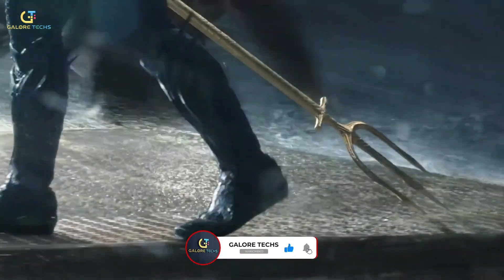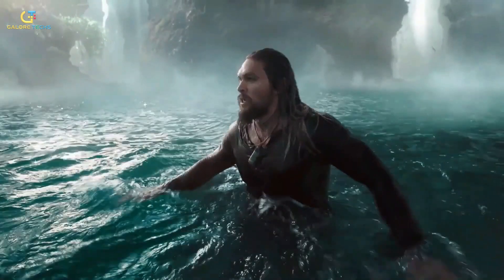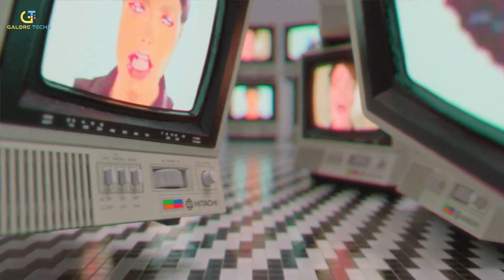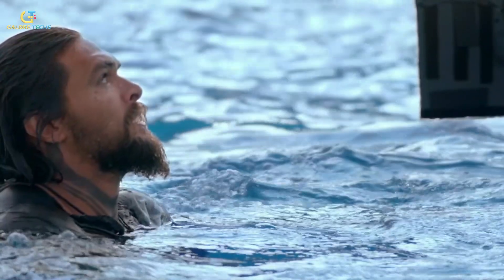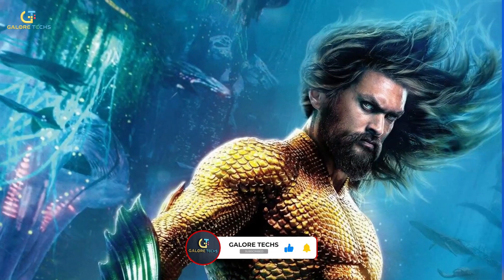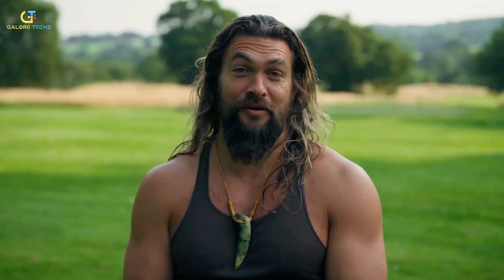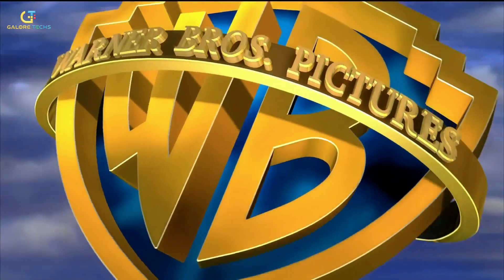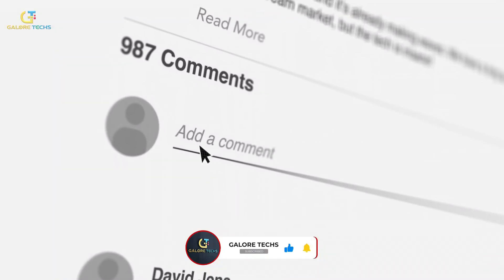Learn the Tech Behind Aquaman & The Lost Kingdom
Dive into the world of Aquaman and The Lost Kingdom as we uncover the groundbreaking technology and visual effects that brought this aquatic spectacle to life. From the use of volumetric capture and LED walls for underwater scenes to the innovative dry-for-wet technique, this video reveals the behind-the-scenes secrets that made this sequel a visual masterpiece.

Time Stamps:
0:00 - Intro
1:29 - Production
1:59 - Budget
2:37 - CGI
3:54 - Underwater Effects
4:29 - VFX
6:31 - Camera Tech📸

Track Name:
 • Dream Synthwave Pop Be...

Watch:
• • Good Times - Ason ID |...